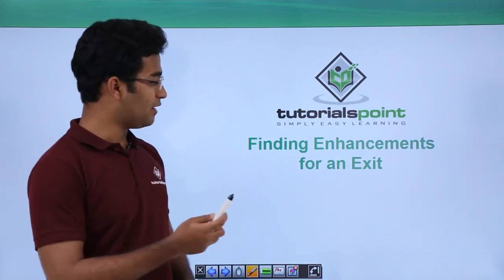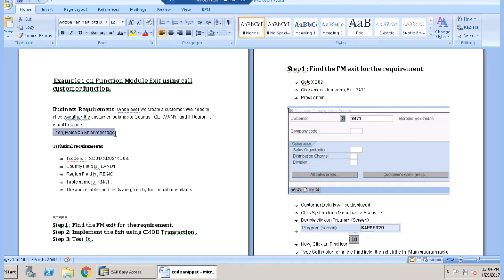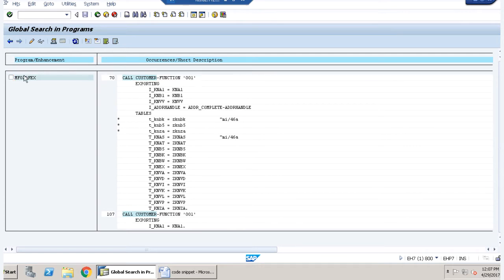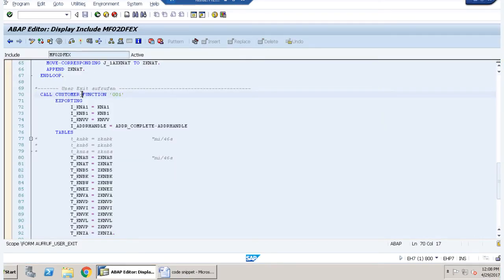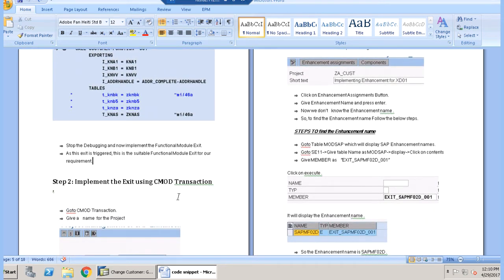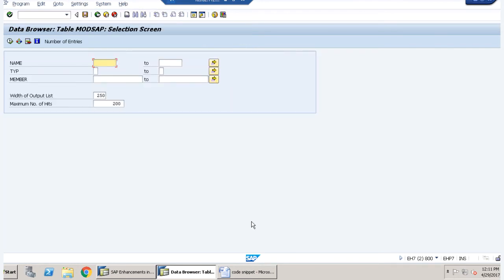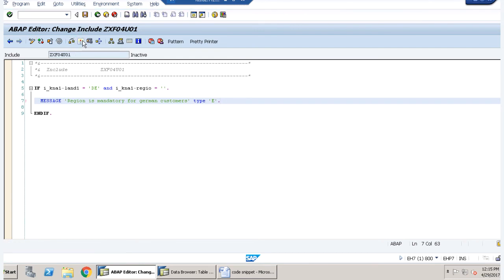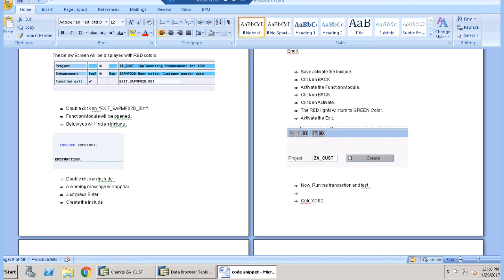SAP ABAP - Finding Enhancements for an Exit